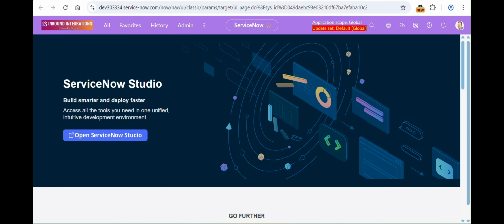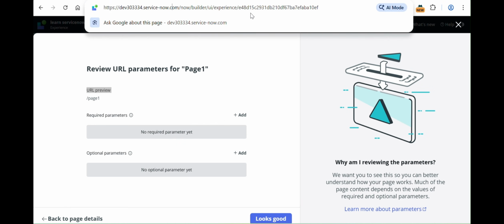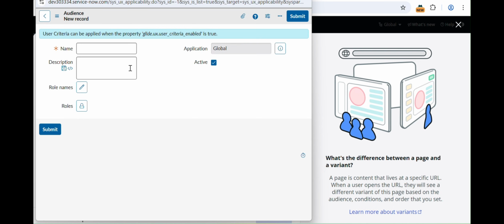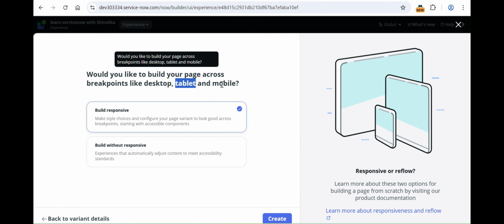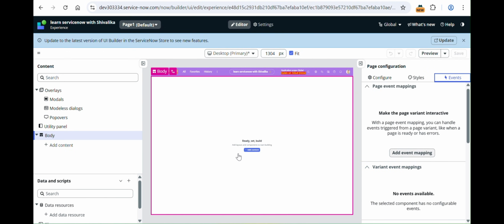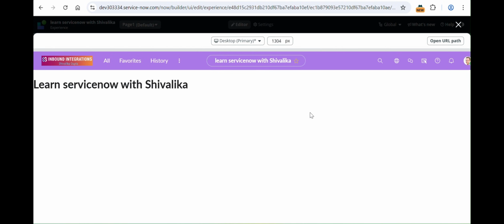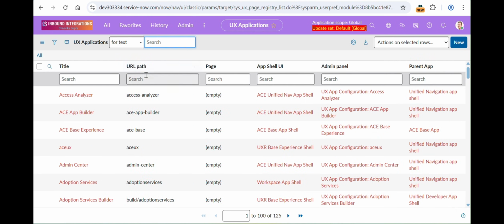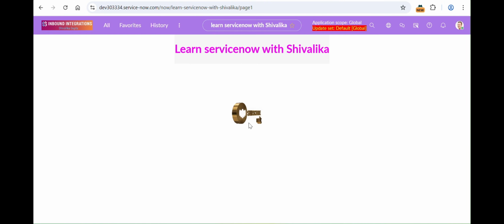Ui Builder Day 2 | Creating Page in Experience | Landing Page | Audience - User Criteria | Layout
This video covers @servicenow  is Day 2 of "UI Builder" Playlist. It covers all the below Timestamped topics in detail -

Timestamp
00:00 Intro
01:00 Previous session brief
01:32 What is pages within experience?
03:26 What is Variant, Audience, Condition
06:06 What is Responsive Authoring
08:44 Layout & Component
09:46 Single Column Layout & Stylized text component
11:45 Making the workspace available in navigation
13:00 Setting page as landing page
14:20 Recap

📘 𝐃𝐢𝐝 𝐘𝐨𝐮 𝐊𝐧𝐨𝐰!! – 𝐒𝐞𝐫𝐯𝐢𝐜𝐞𝐍𝐨𝐰

Checkout the Featured Posts in @LinkedIn  to see the PDFs of all the previous videos, also can be found in pinned comment of each video.